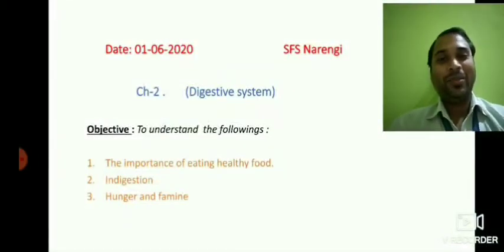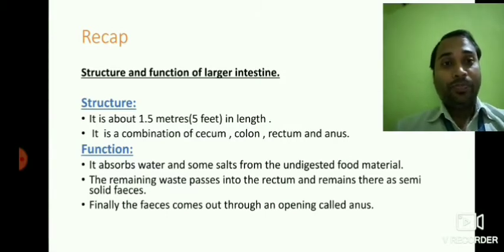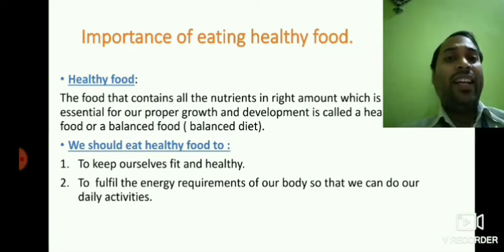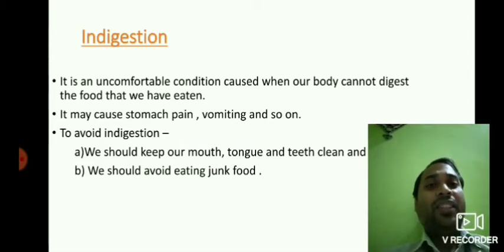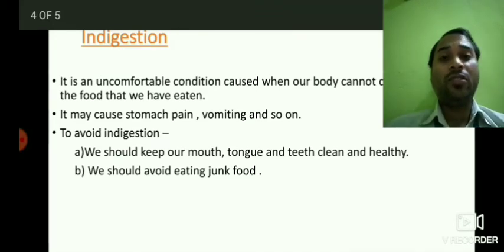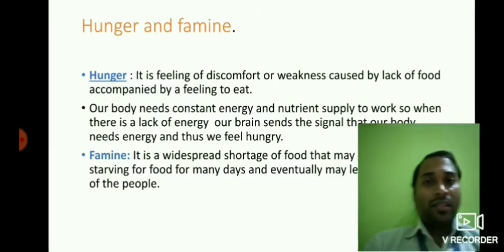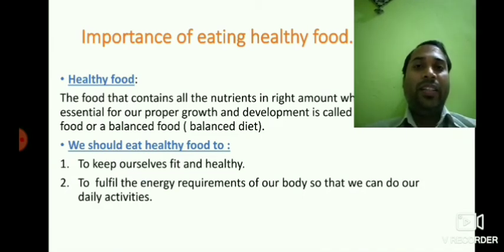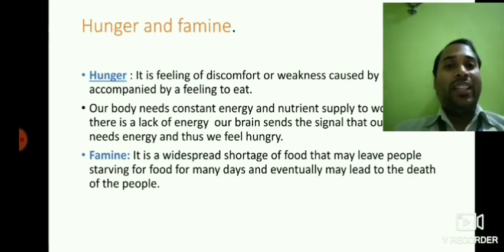Class_4(A&C)_ch2_Digestive System_Indigestion.